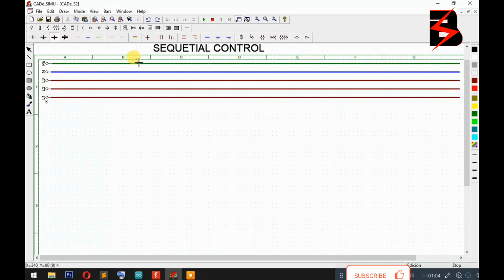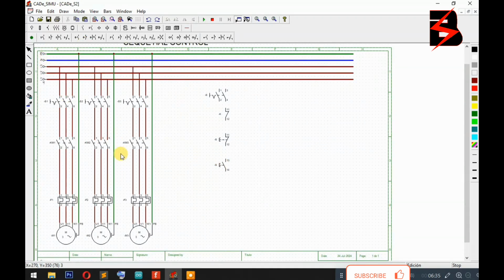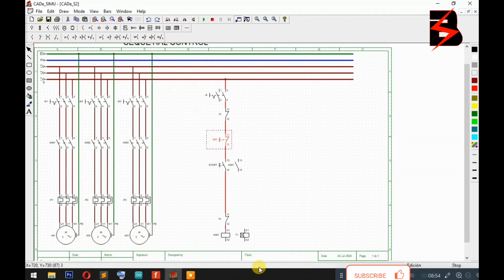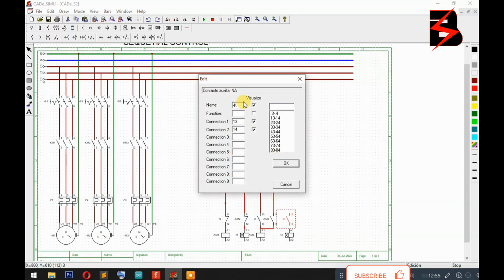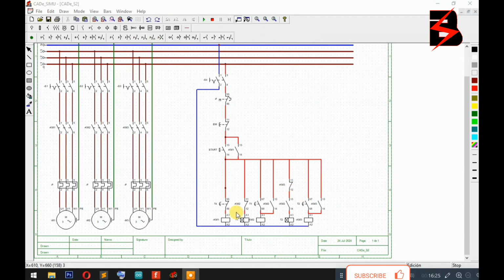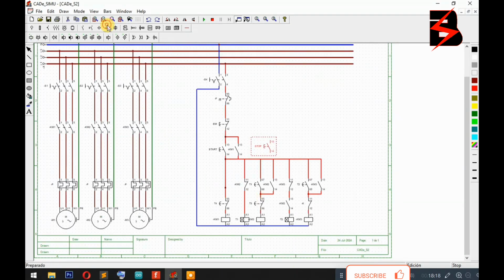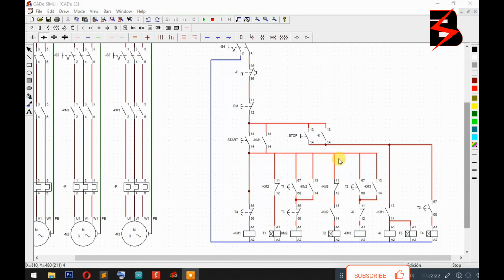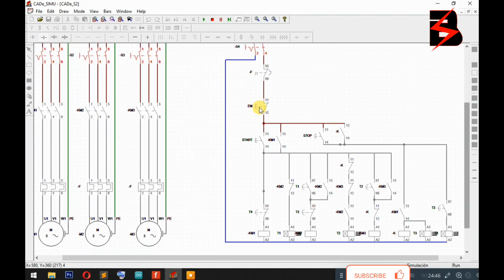Sequential Control / 3 motors automatic start. industrial automation / CADE-SIMU